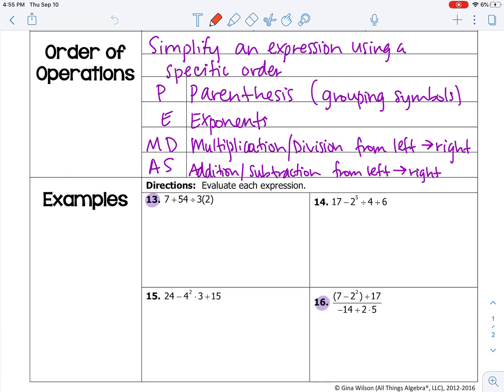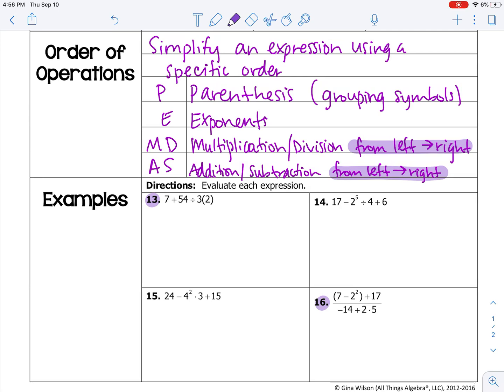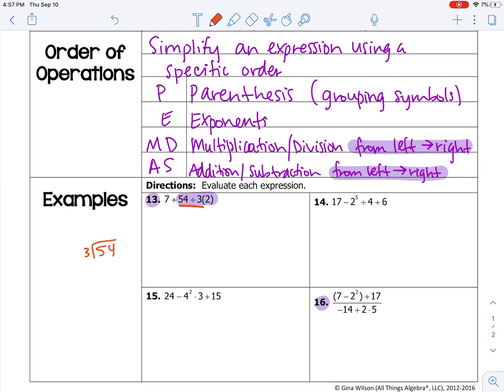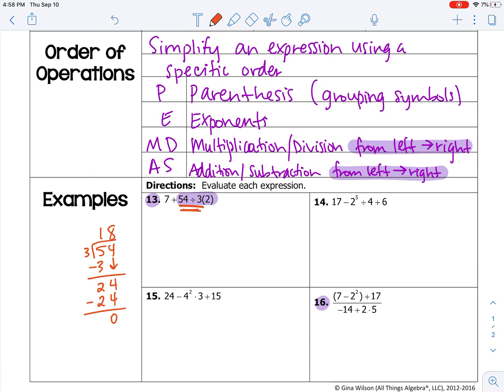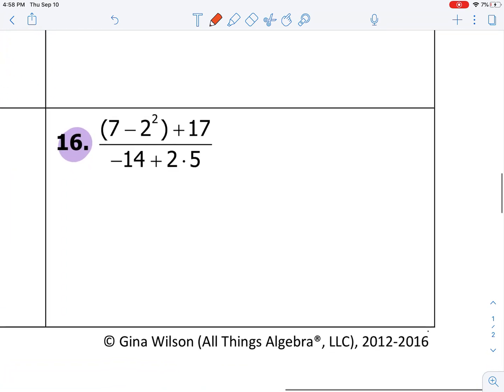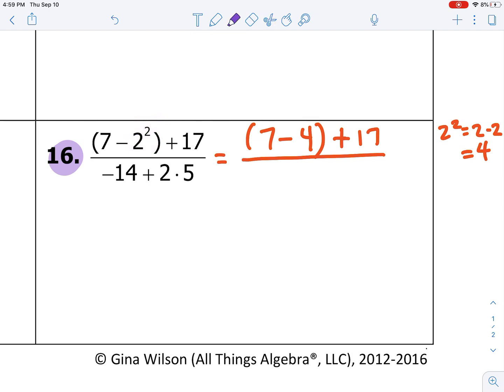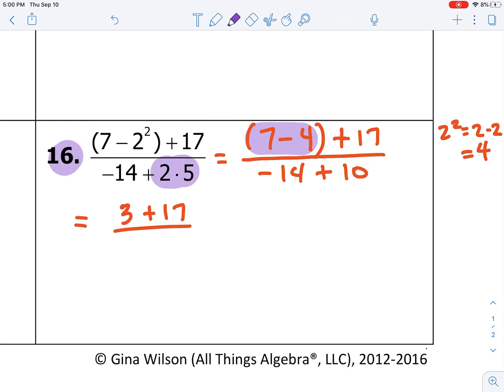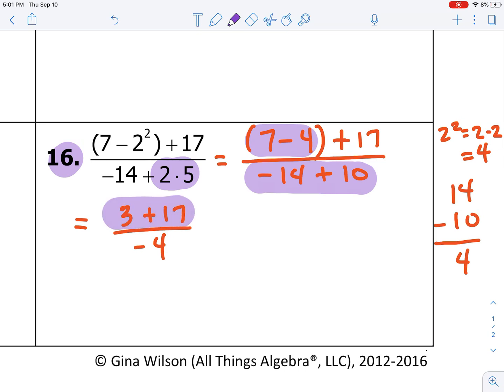Order of Operations Video Part 1